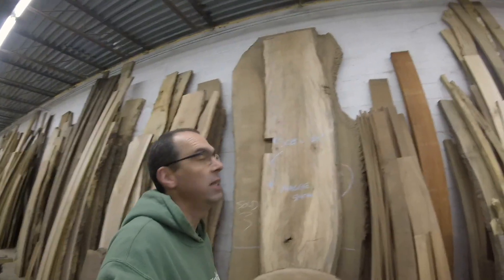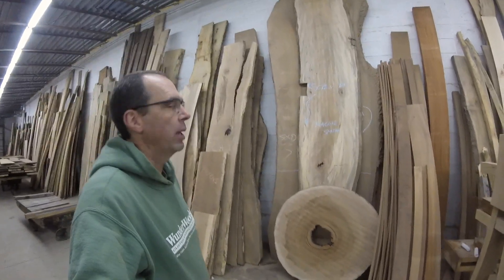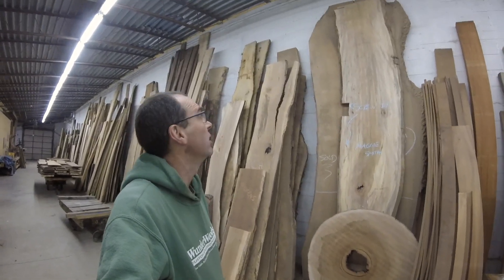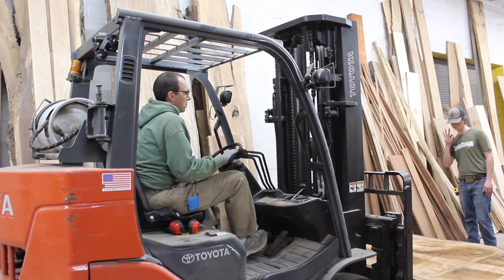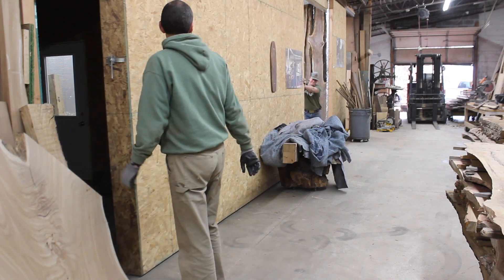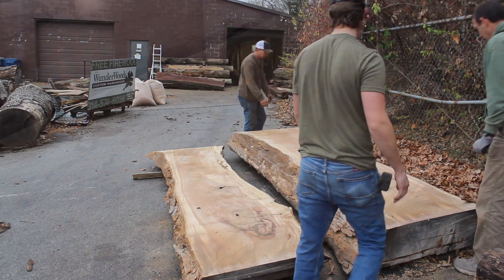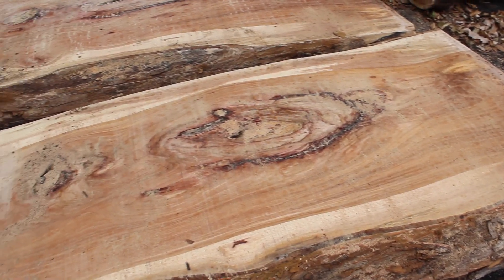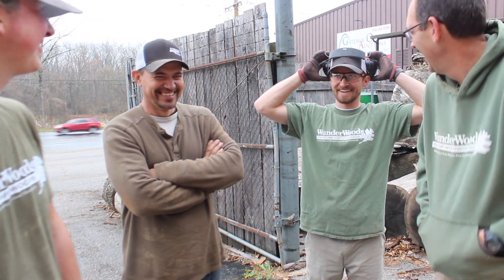Loading big red oak slab in kiln and Kyle dropping off half pecan log HD 1080p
We load a big red oak slab in the kiln to dry a bit more before it gets flattened and Kyle shows up with half of a pecan log with a walnut inside.